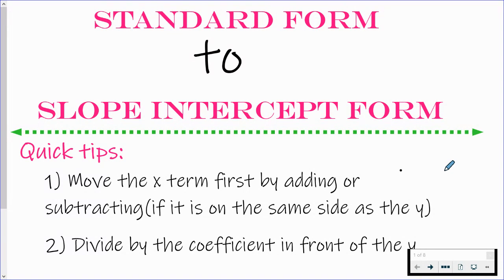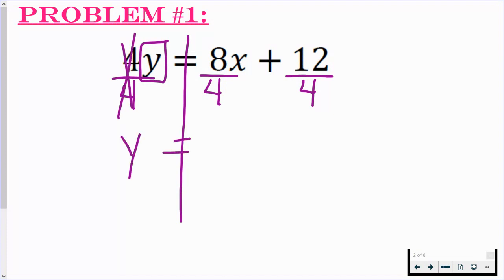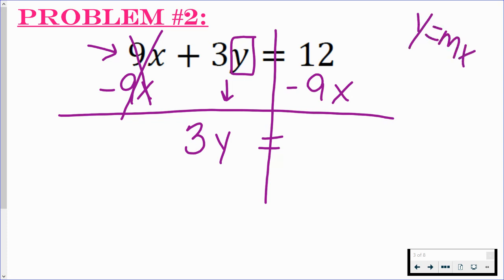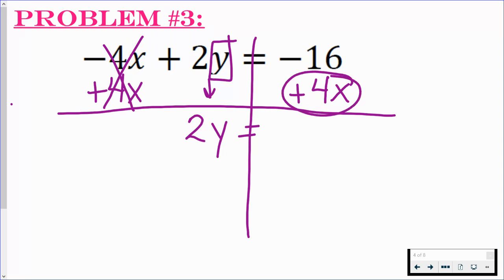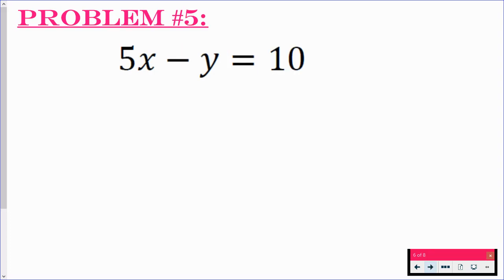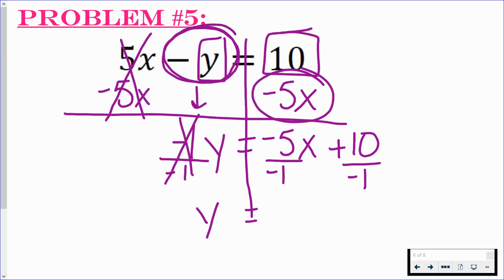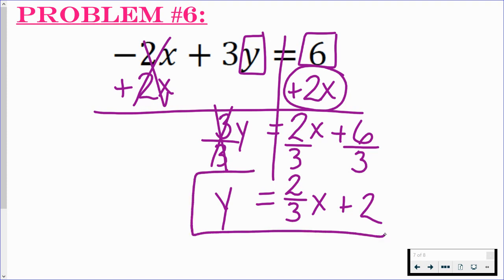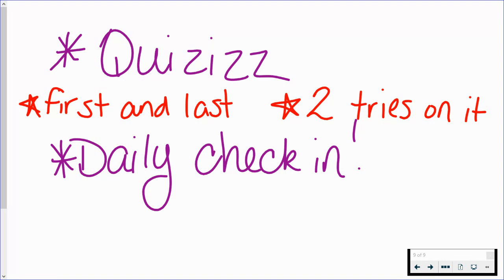Standard form to Slope Intercept form